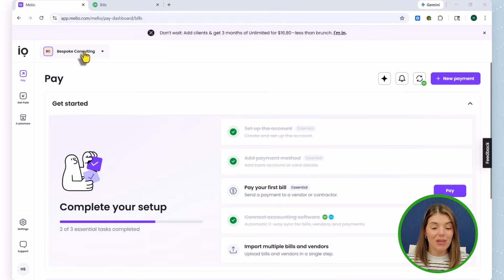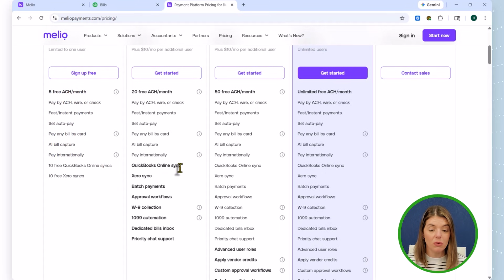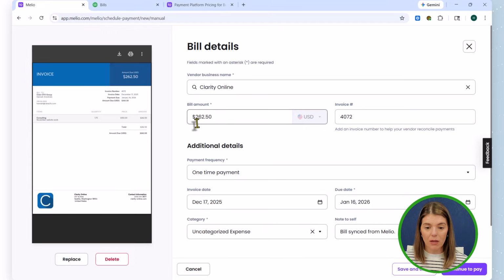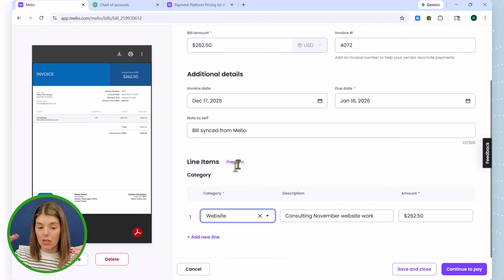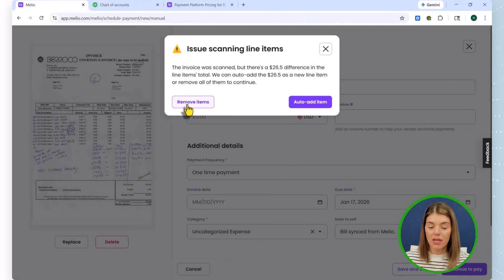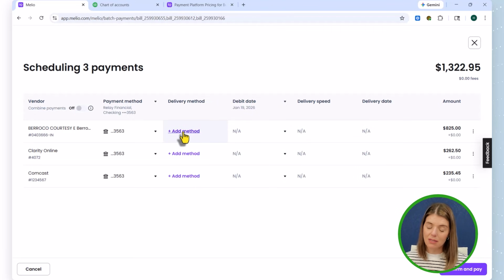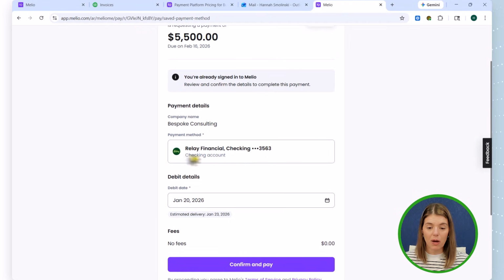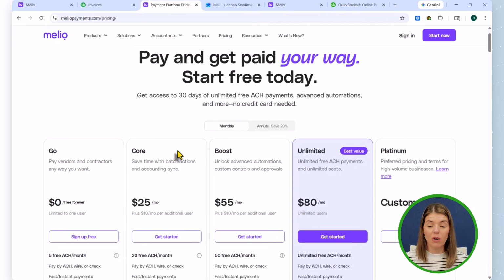Melio Review: A Better Accounts Payable Alternative to QuickBooks?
Melio is one of the most talked-about alternatives to QuickBooks bill pay — but does it actually solve real accounts payable problems?

This walkthrough breaks down Melio pricing, ACH limits, vendor payments, bill uploads, and how it really works with QuickBooks Online.

You’ll see where Melio shines, where it falls short, and which types of businesses it actually makes sense for.

Jump to:
00:00 Intro: Why Look Beyond QuickBooks Bill Pay
01:00 Melio Dashboard Overview (Vendors, Bills, Payments, 1099s)
02:38 Melio Pricing Tiers Explained (Free vs Paid)
04:46 Syncing Bills From QuickBooks
05:12 Uploading Bills & OCR Accuracy
06:19 Expense Coding Issues (Major Limitation)
07:57 Paying Bills: ACH vs Credit Card
09:03 Uploading Complex / Inventory Bills
11:00 Paying Multiple Bills & Vendor Payment Methods
13:31 Accounts Receivable Features in Melio
15:13 One-Way vs Two-Way Sync With QuickBooks
15:39 When Melio Makes Sense Over QuickBooks
17:32 Final Thoughts